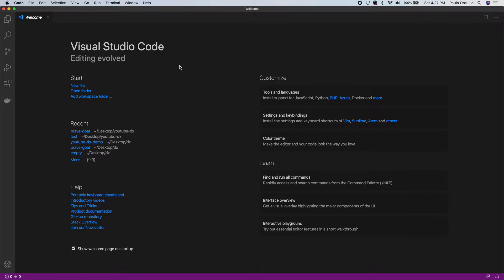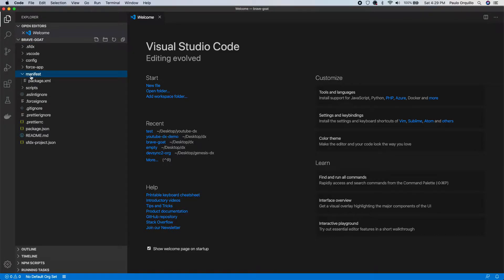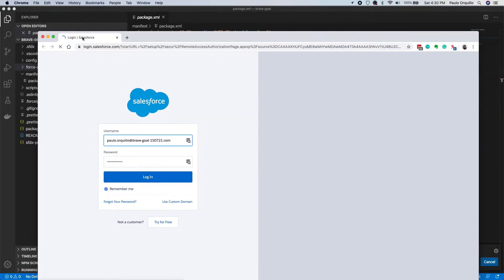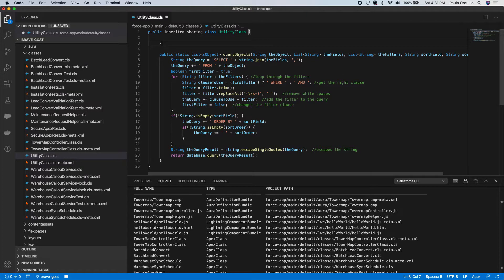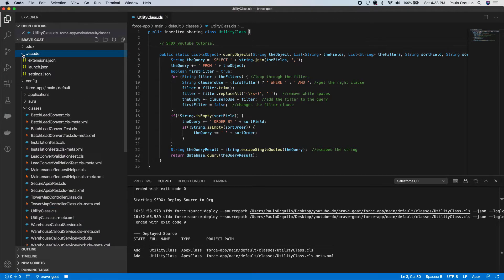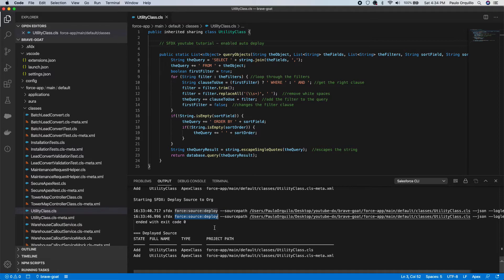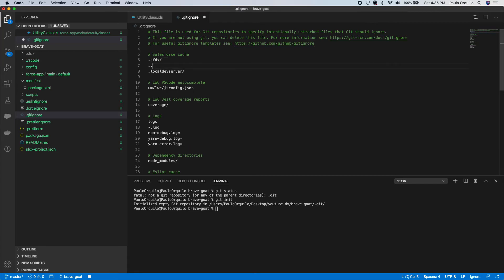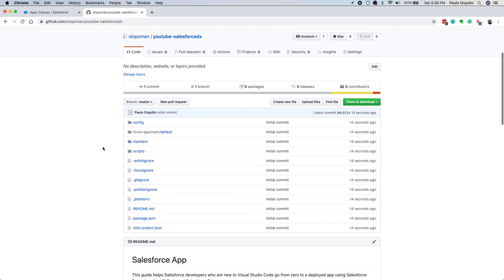How To Get Started With Org Development Model With Salesforce DX (2nd Part)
The second part of the Salesforce DX Series.

In this tutorial, we are going to learn about the org development model with Salesforce DX. This is for developing changes to deploy to production using Sandboxes instead of scratch org or package model development.

I would create a project with manifest on Salesforce DX. Authorize an org and retrieve the metadata from that org.

Also tips for auto-deploying and pushing your code to a remote repository like Github.